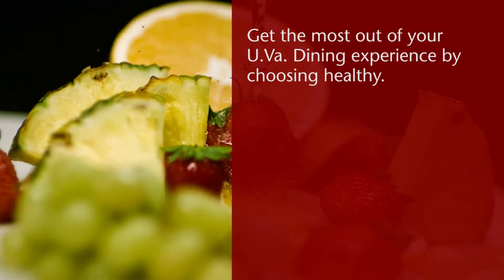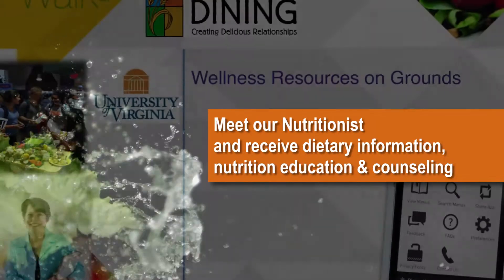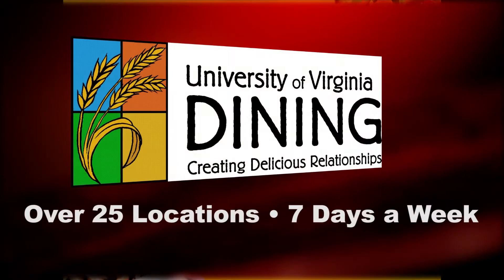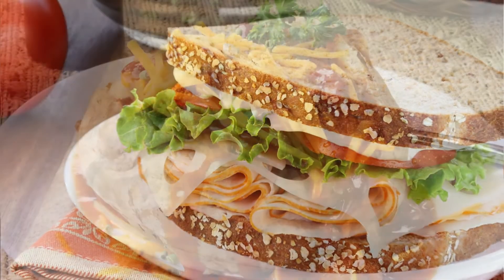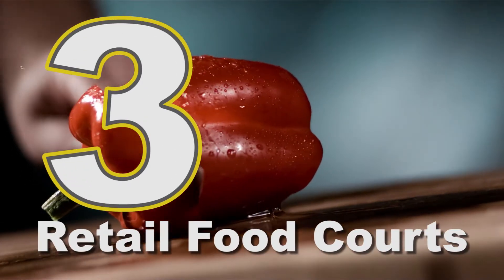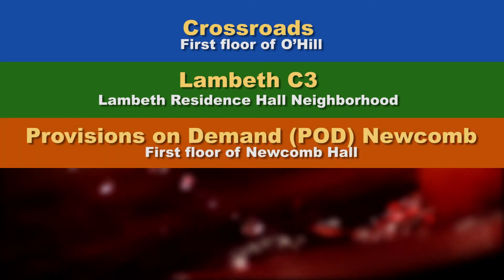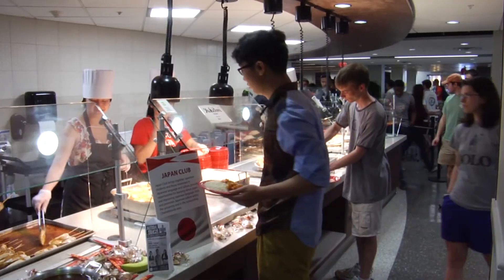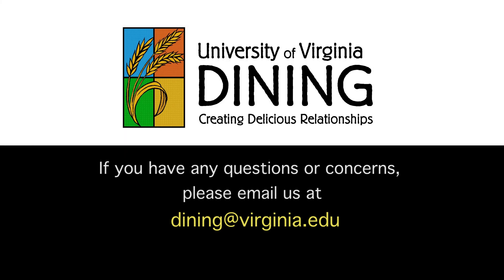UVa Dining Wellness Walk 2013